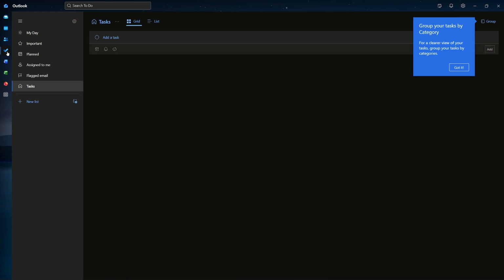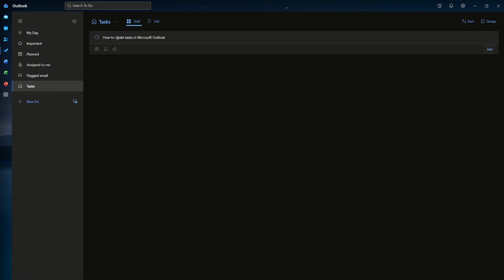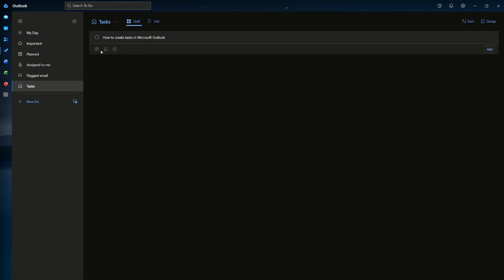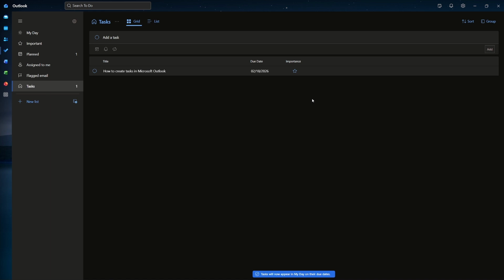How to create tasks in Microsoft Outlook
In this video We will show you How to create tasks in Microsoft Outlook.